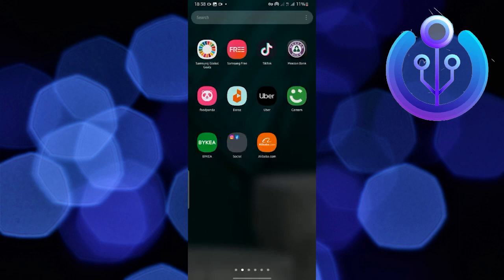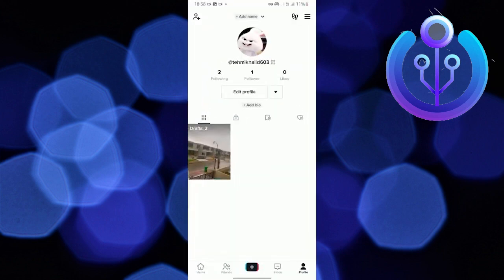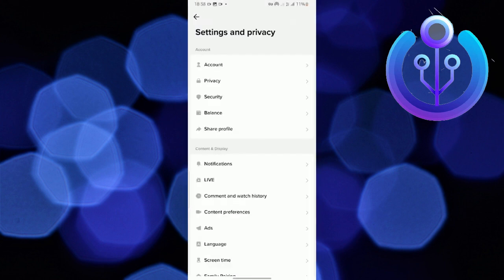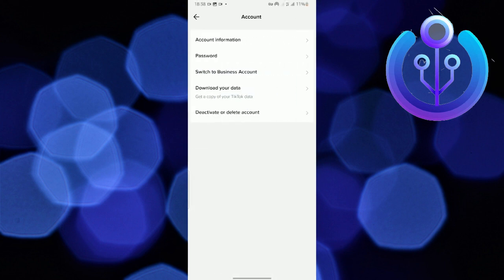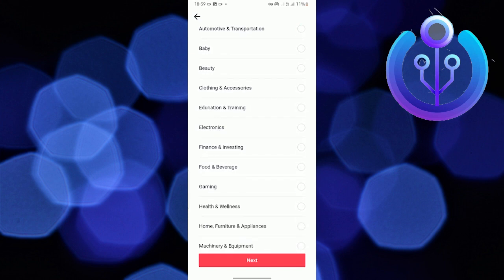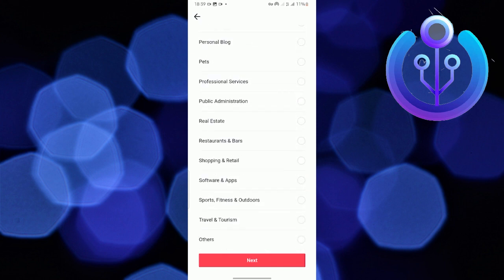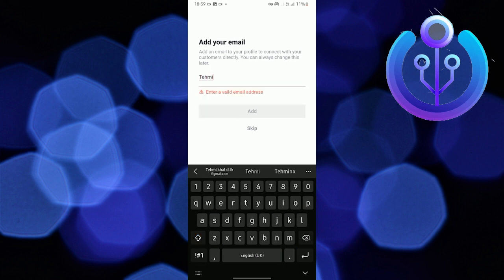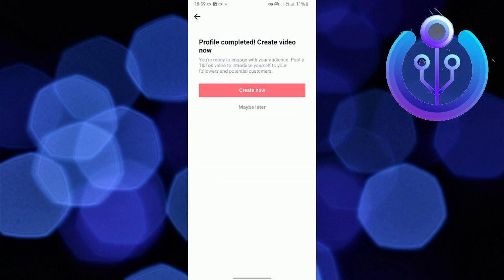How To Fix Creator Fund Not Showing Up On TikTok (Updated)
In this tutorial, you will learn How to Fix Creator Fund Not Showing Up on TikTok  in easy steps by following this super helpful tutorial to get a solution to your problem!!